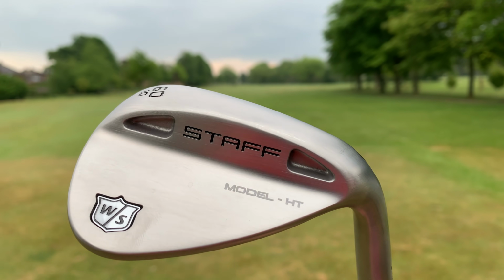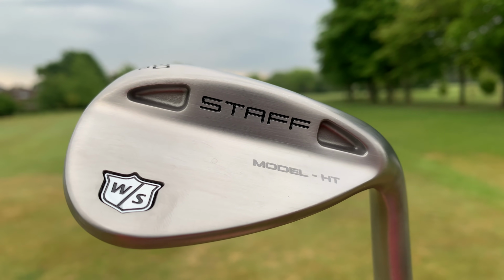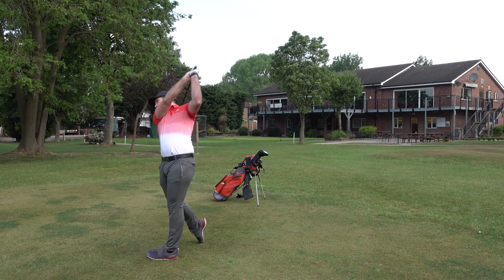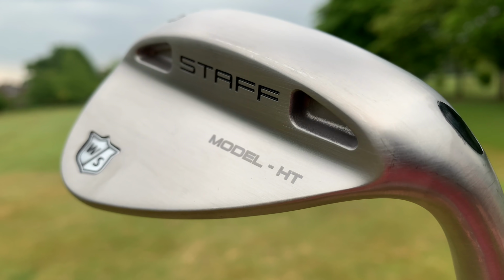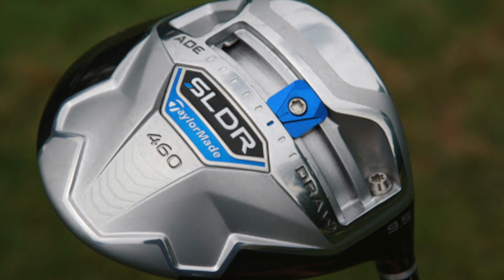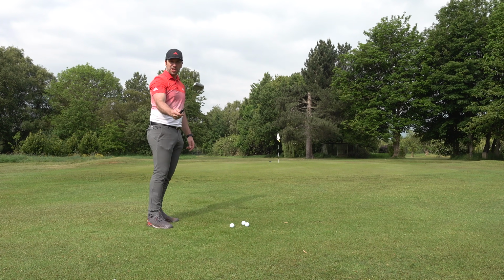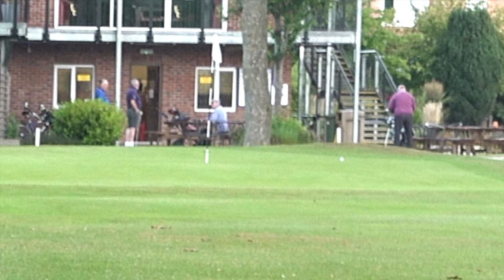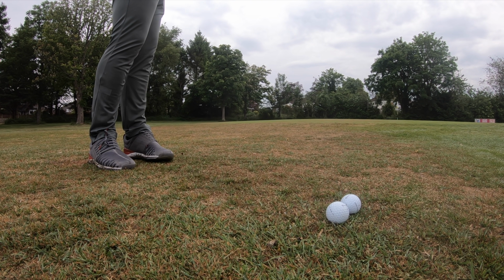They DEFINITELY Copied This Club....was it worth it?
So let's have a look at an intriguing wedge! But not only that, let's talk about how manufacturers often take each others ideas and run with them, creating some really good products.